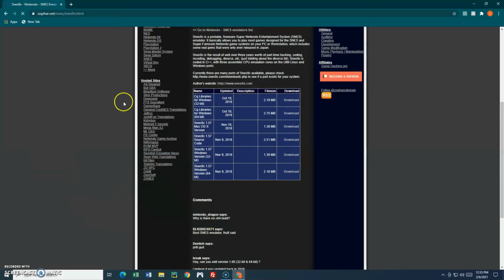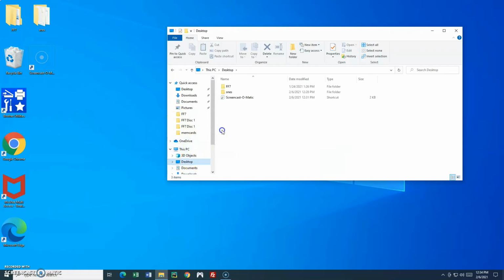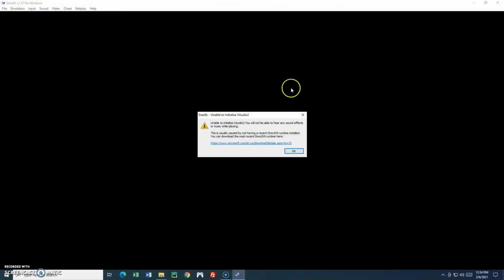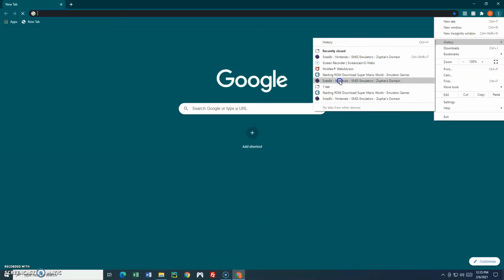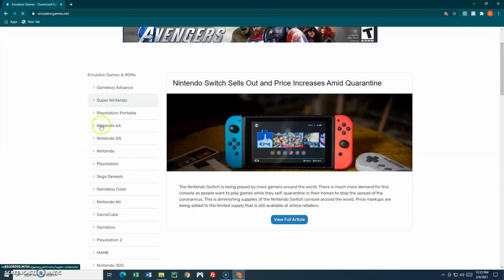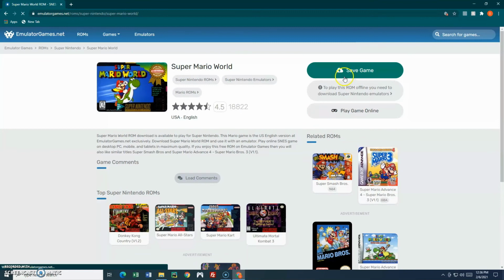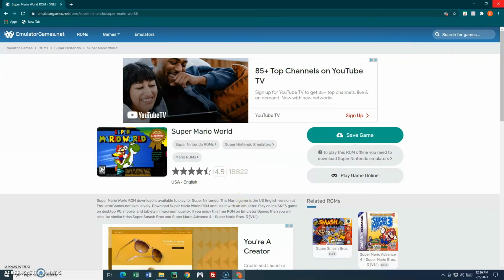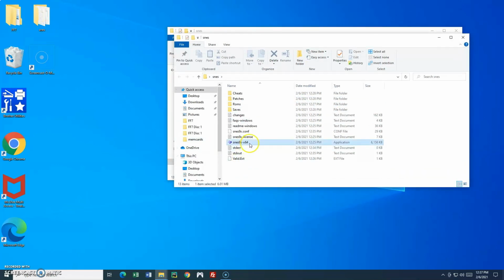Emulation Tutorial #1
Learn how to emulate with this simple and easy to understand tutorial!